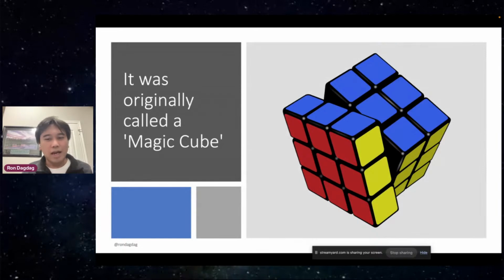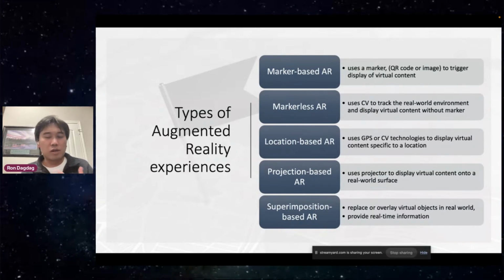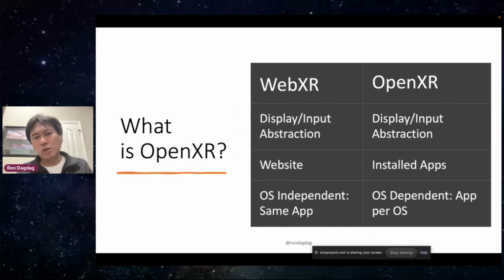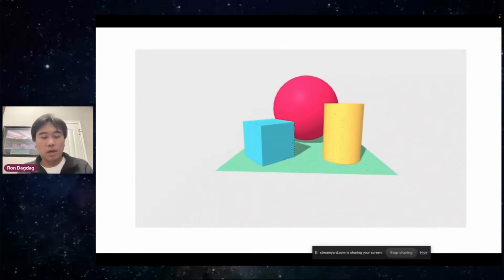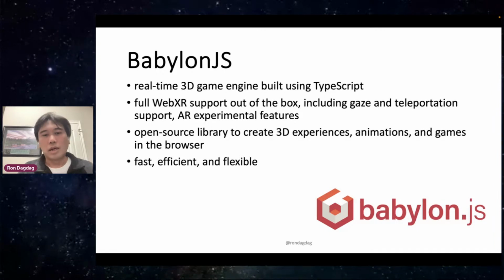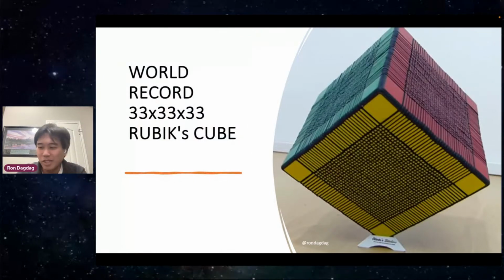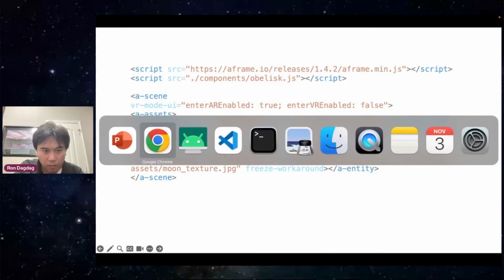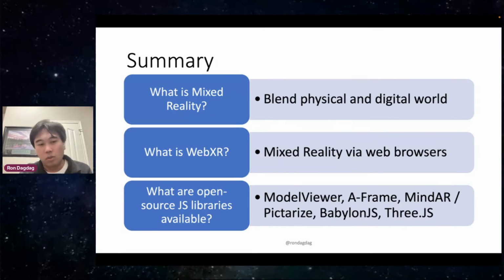Mixed Reality for JavaScript developers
Mixed Reality features are available on the web through the use of WebXR. Experience virtual reality (VR) and augmented reality (AR) content in a compatible WebXR-enabled browser. Attend this session and leverage the power of JavaScript and web skills to create more engaging Mixed Reality experiences. We will look at popular open-source AR/VR JavaScript libraries available to get started.